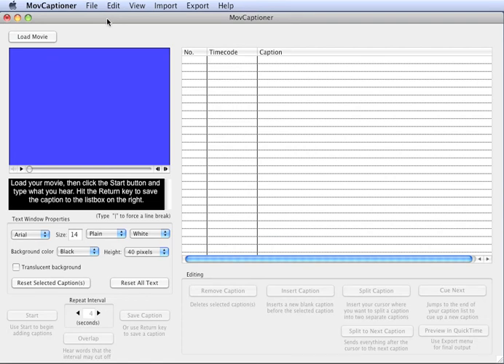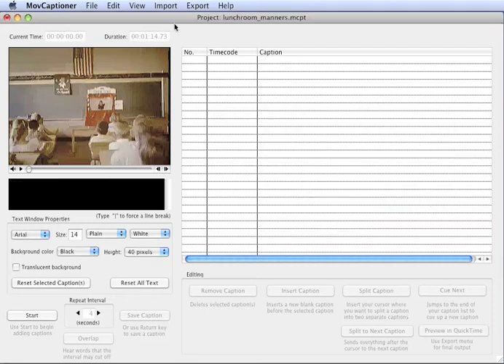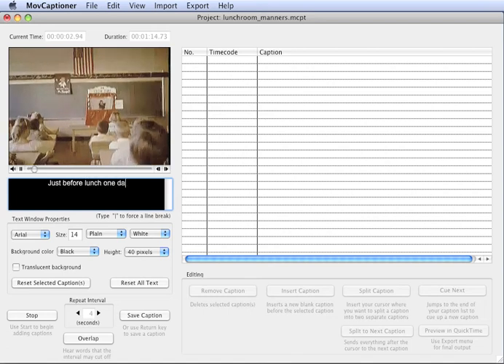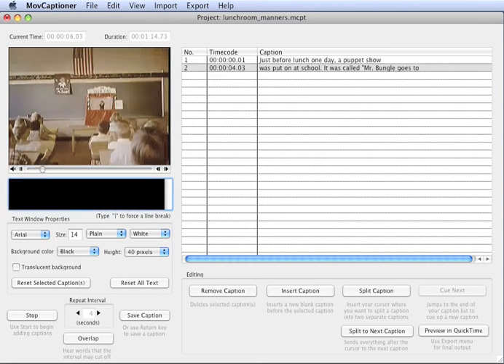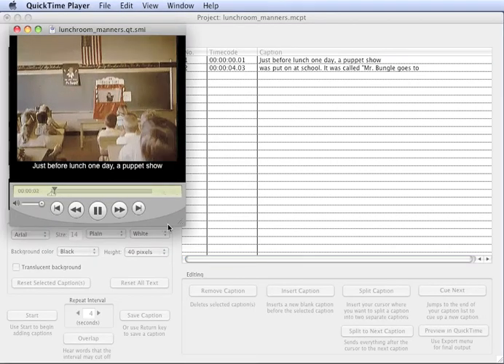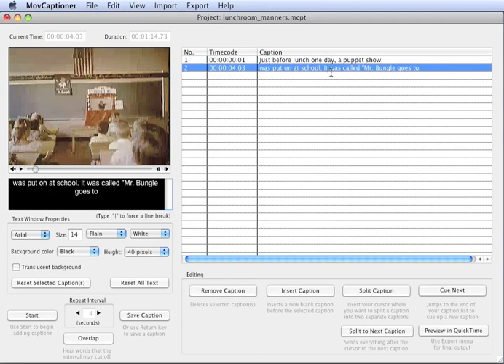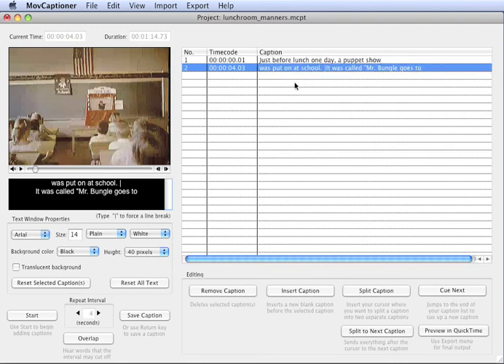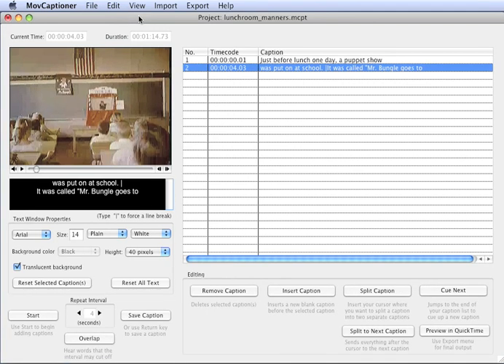Getting Started With MovieCaptioner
This 3 minute video will get you up and running quickly with MovieCaptioner on your Mac or Windows computer. Start captioning your videos for many different formats of video, including YouTube, iPods, iPhones, embedded QuickTime, Windows Media SAMI, Flash, JW Player, STL, SRT, SUB, and Adobe Encore. It can also output text transcripts with or without timecode, or make them into simple HTML transcripts for your viewers.